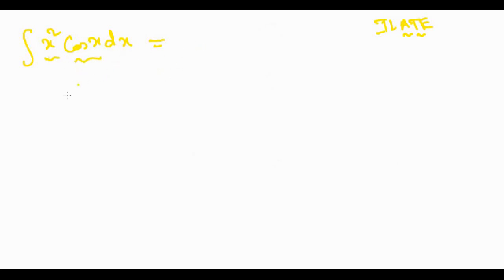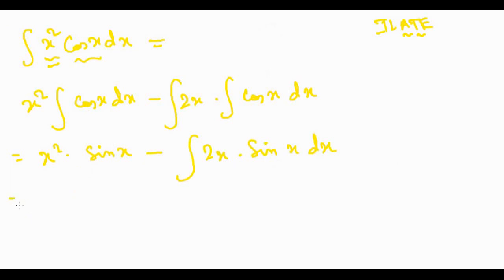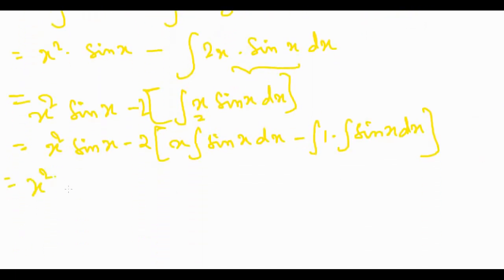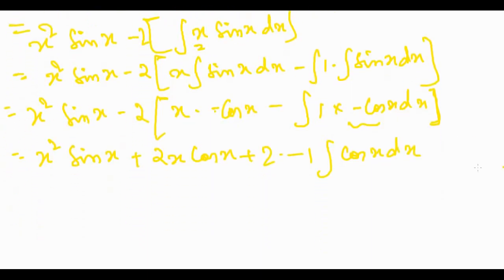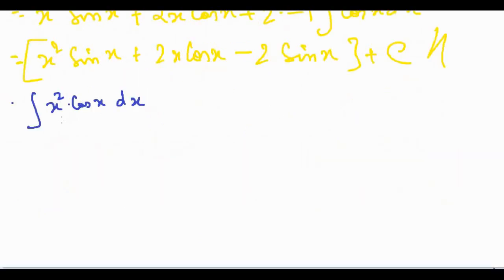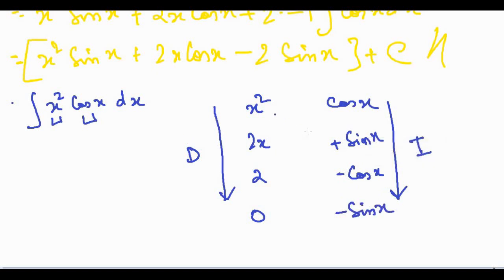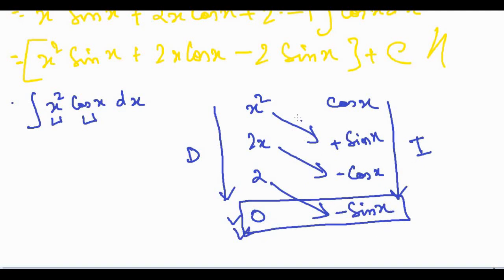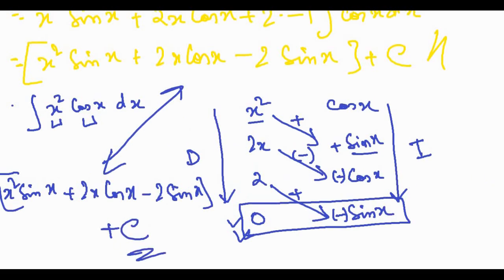Modified Integration By-Parts?? (Watch till end)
Here we try to learn the Integration By-Parts with a little twist.
This method can be used in competitive MCQ examinations.

               - "Try your best and God will do the rest"